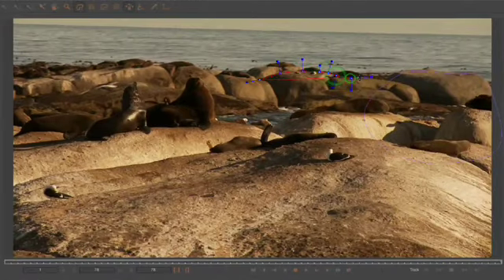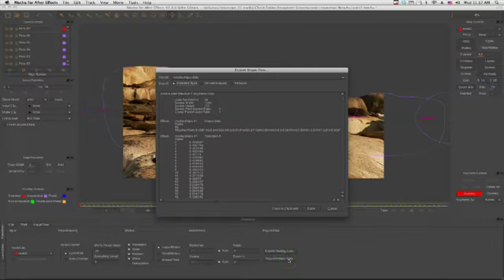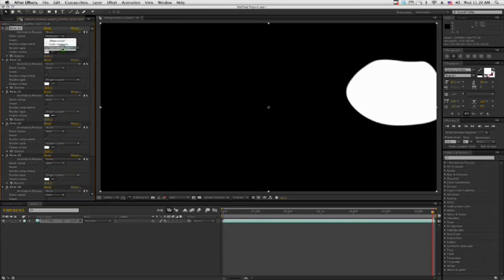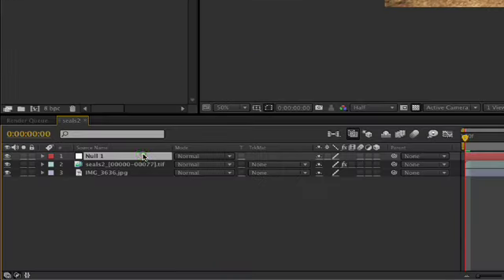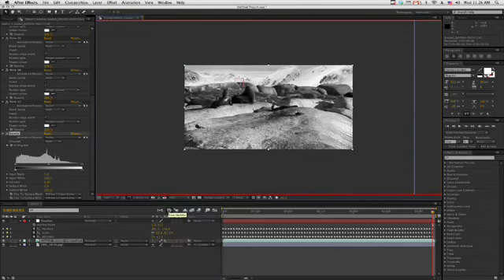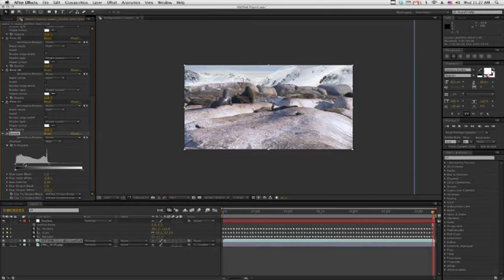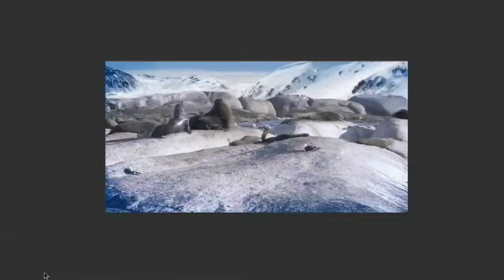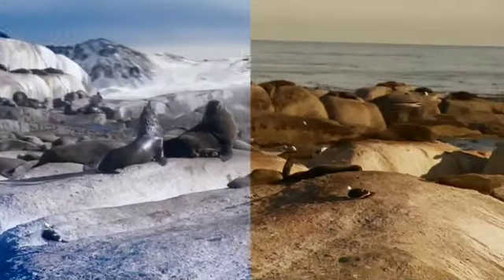Tutorial: Horizon replacement with mocha for After Effects - Part 2/2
Carl Larsen of Telescope Media shows how to use mocha for After Effects v2 and mocha shape plug-in for sky replacement and rotoscoping on this challenging effects shot. Part 2 of 2.